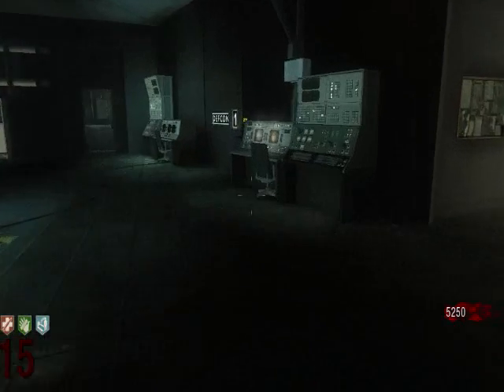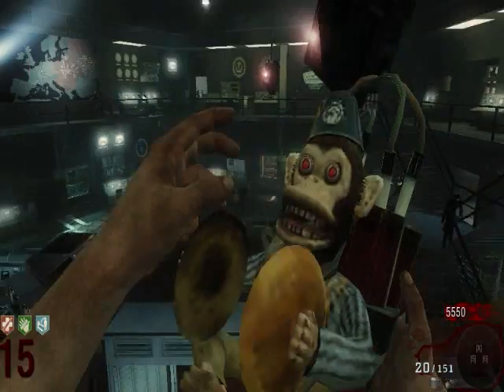It's a Little Chilly....